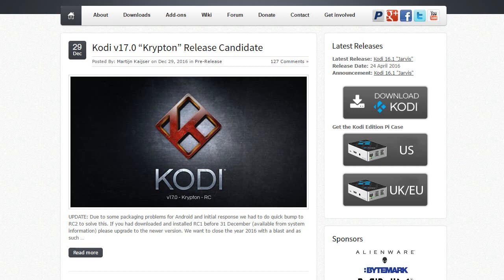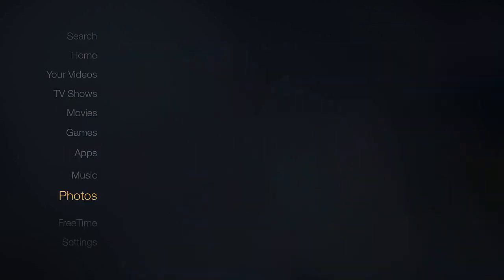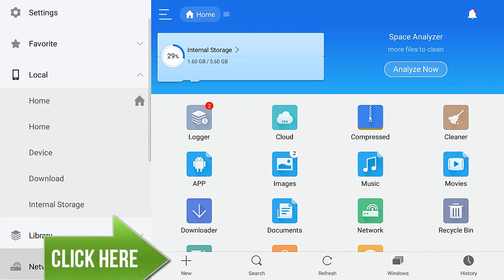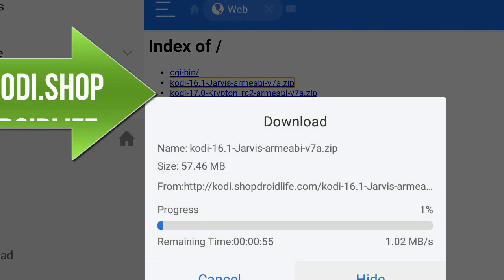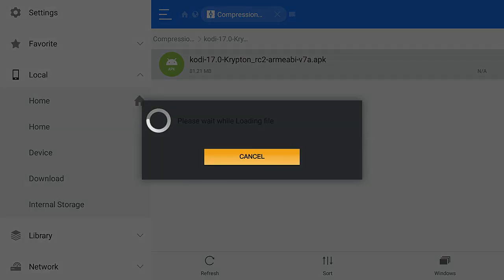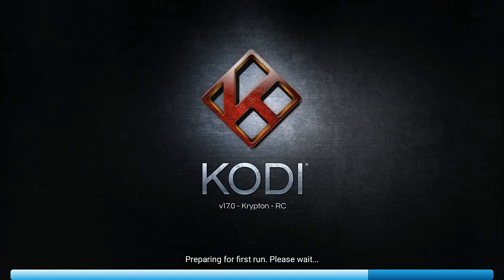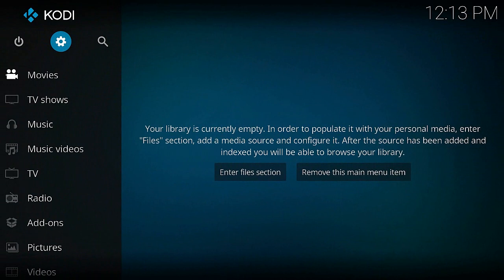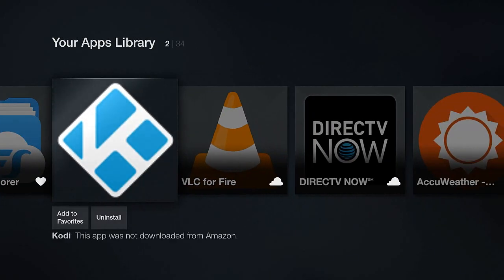How to Install Kodi Krypton 17.0 in Fire Tv and Fire Stick Newest Method 2016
Best Movies and TV Shows Android Application on Jailbroken Amazon Firestick.

This is our video tutorial on how to install the latest version of KODI 17.0 Kypton (Current Release).

Check out other video tutorials on how to install various addons that can access movies, tv shows, live tv, sports and much much more!

Recommended KODI Hardware!!
1. AMAZON FIRE TV STICK!! (Dual Core CPU, 1GB Memory, 8GB Storage, 1080-60fps)

2. Amazon Fire TV  (Quad Core CPU, 2GB Memory, 8GB Storage, USB 2, MicroSD, 4K-30fps)

My favorite android box!!!
3. Nvidia Shield (Quad Core CPU, 3GB Memory, 16GB Storage, USB 3, MicroSD, 4K-60fps)

TechDroidLife - Kodi Krypton 17.0 Video Tutorials